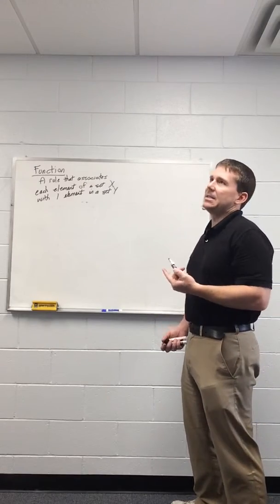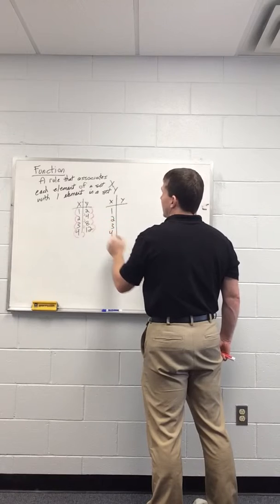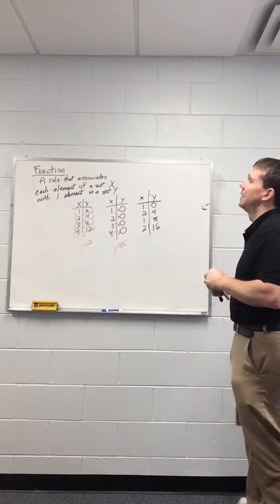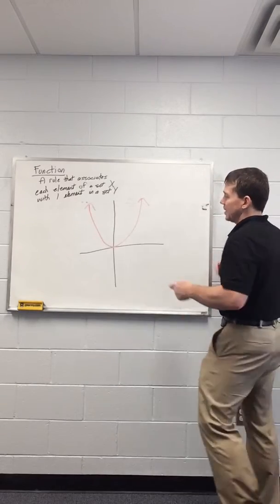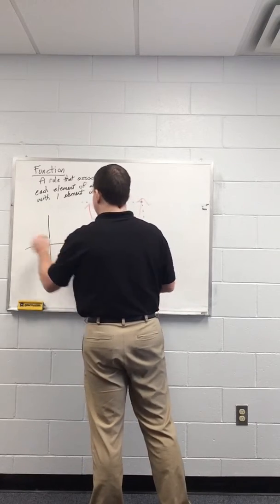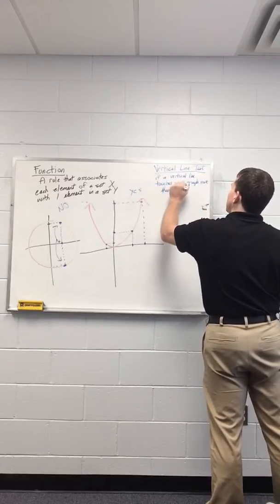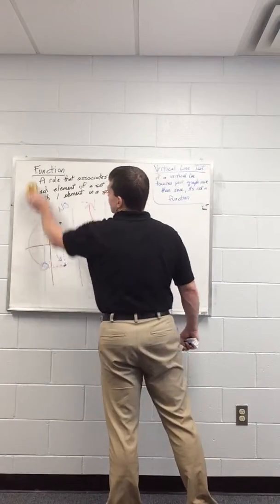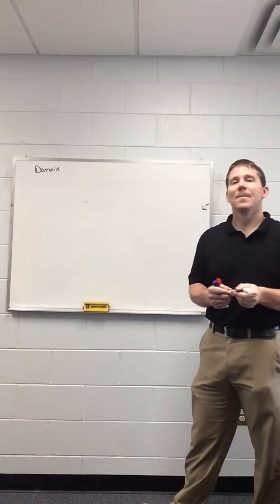Section 1.3 functions part 1